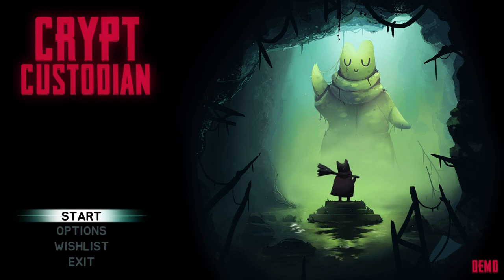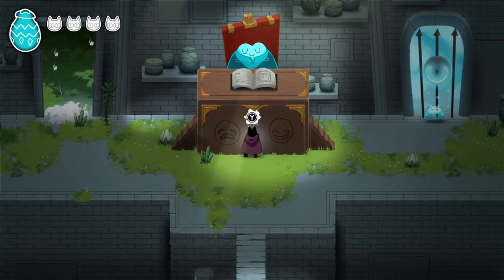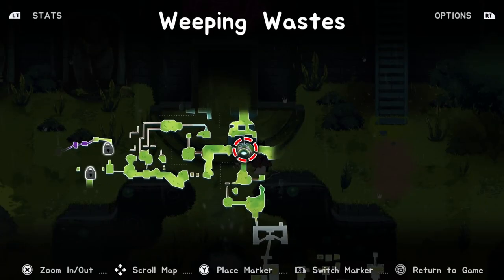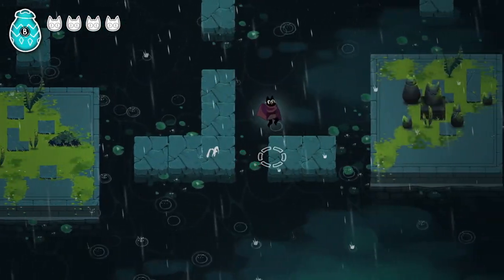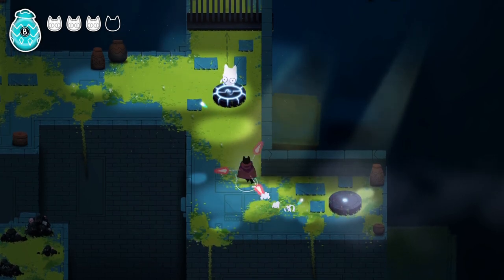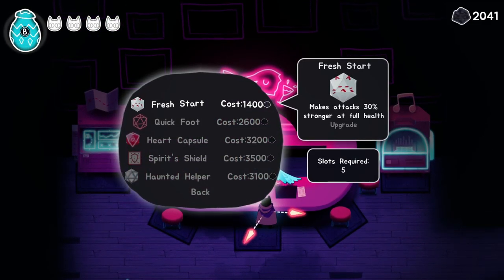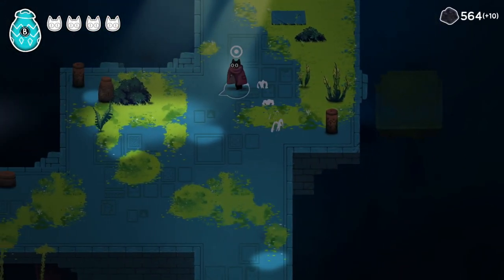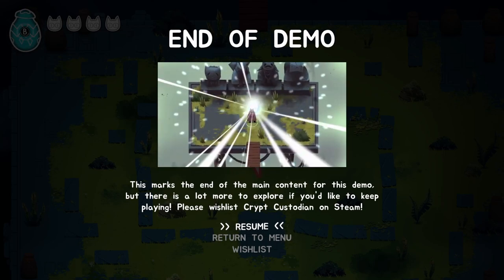Let's Try This | DEMO | Crypt Custodian - A Charming Metroidvania About Cleaning UP The Afterlife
Crypt Custodian is a charming metroidvania/zelda-like about cleaning up the afterlife.

You play as Pluto- a mischievous cat who has just died, and landed in the afterlife's palace. After a brief and disastrous meeting with the Afterlife Guardian- Kendra- you are banished from the palace and sentenced to clean.. FOREVER!!

Explore the vast grounds that surround the palace, battle beasts with your trusty broom, and gain new abilities to expand your map. Solve puzzles, discover secrets, and… organize an ambush to break back into the palace!

➤  Epic Creator Code: METALGAMERGEEK

➤ Like the stream layout?

00:00 - Intro
00:35 - Cutscene
01:15 - Gameplay
50:31 - Boss Fight! - Pot Full of Spiders
55:20 - End of Demo / Outro